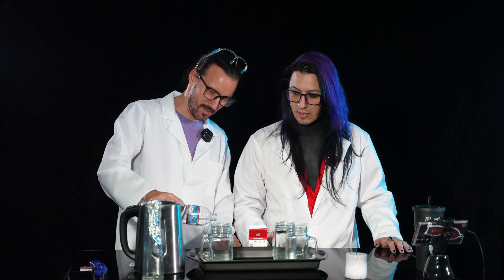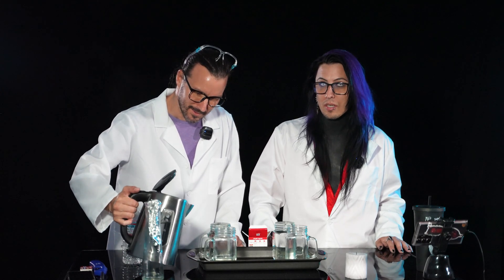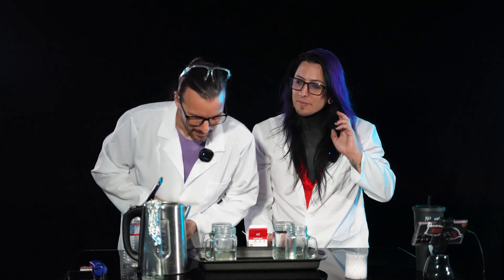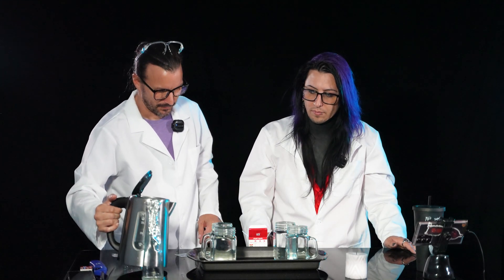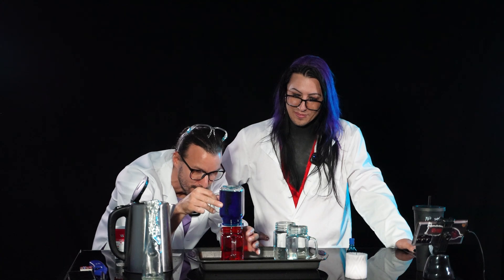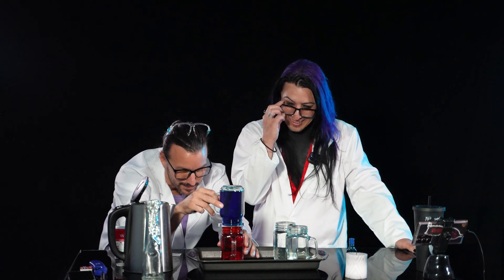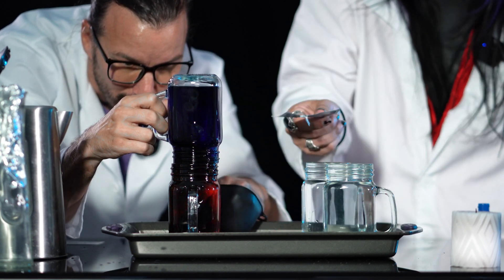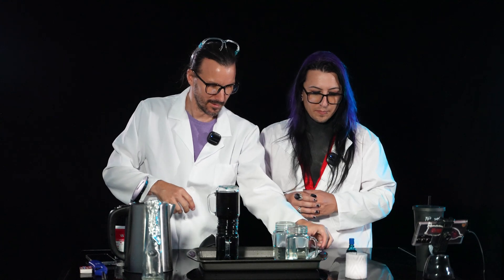Science With Hyde - Episode 3 - Color Mixing.. not mixing.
The long awaited series "Science With Hyde" is now here and unalive. Come with us as we teach and bulls**t our way through different science experiments that Vance finds on the internet.

For more content and exclusive perks including extended episodes, bloopers, podcast episodes, to have your name featured on the videos and more, join our family of "Baby Bats" on Patreon to contribute to the growth of our online community as well as to support this channel and the content.

Our community is currently working alongside bat conservations and sanctuaries around the world to support real life bats and the ecological impact that they have. By joining you too can help us with all of this.

Bokuwahyde.com